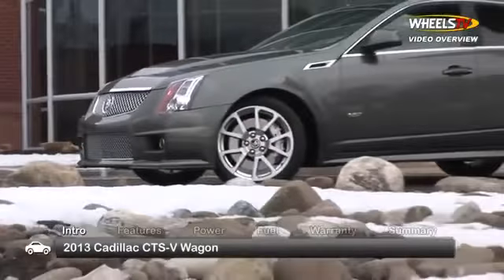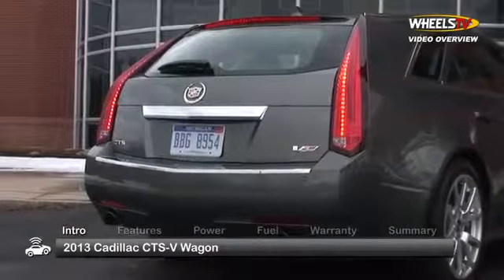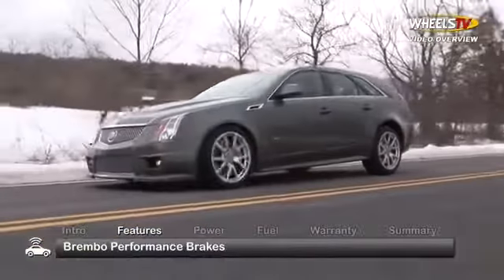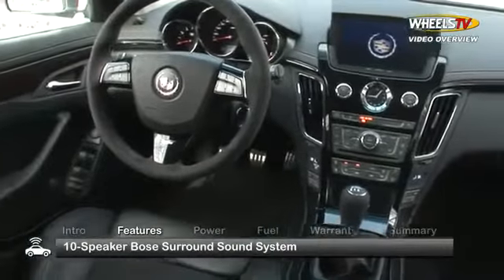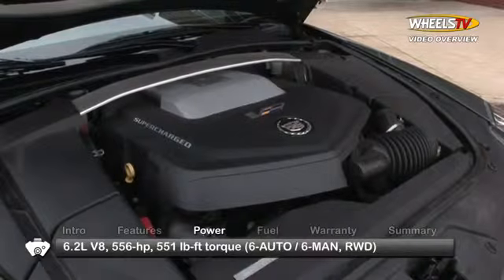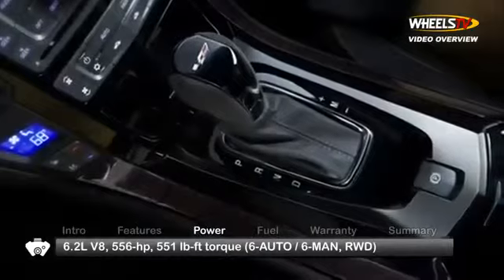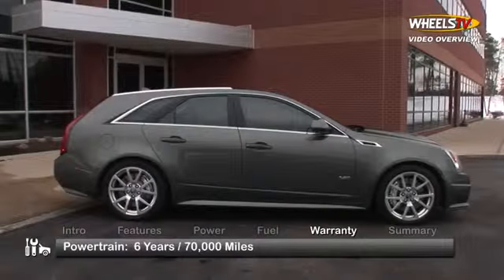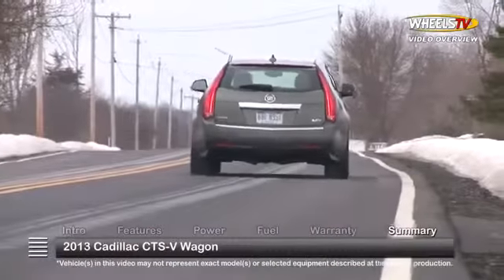2013 Cadillac CTSV Wagon Overview